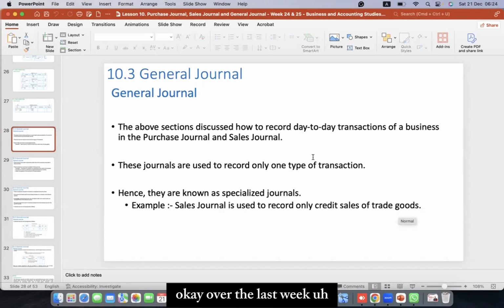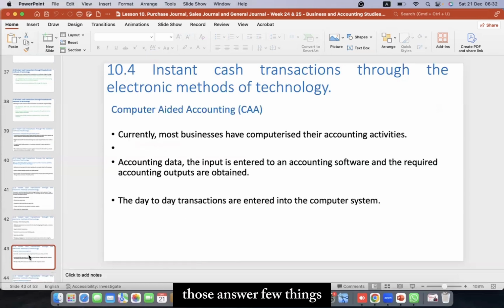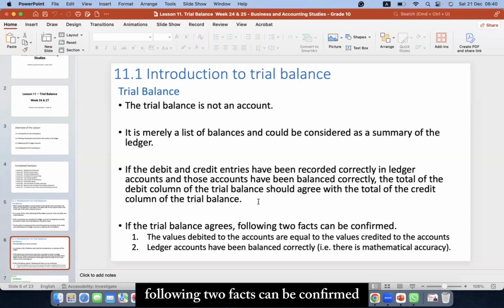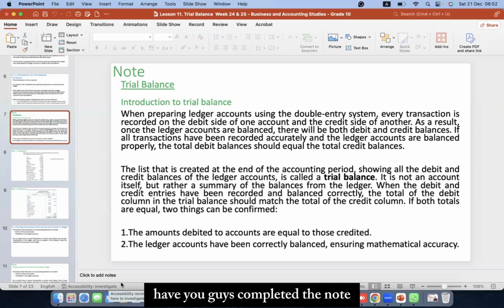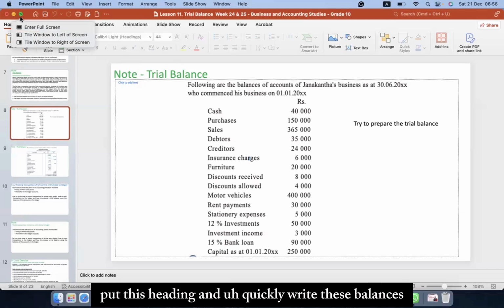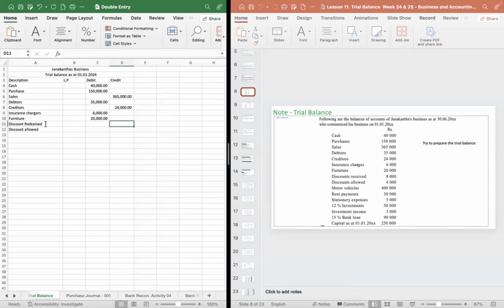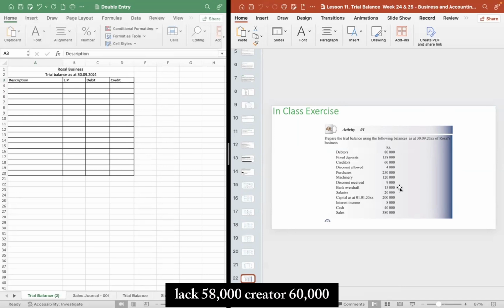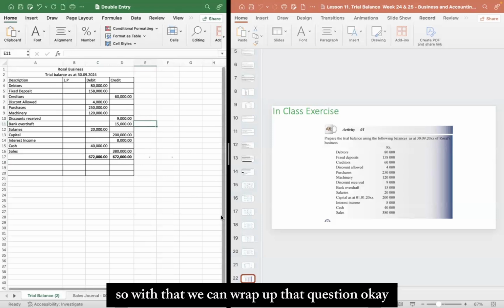Trial Balance - Part 01